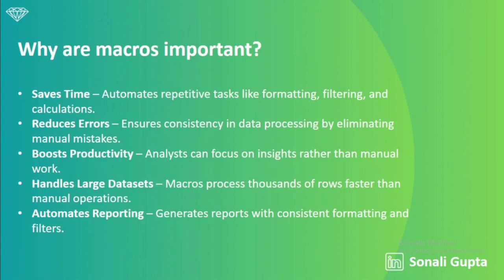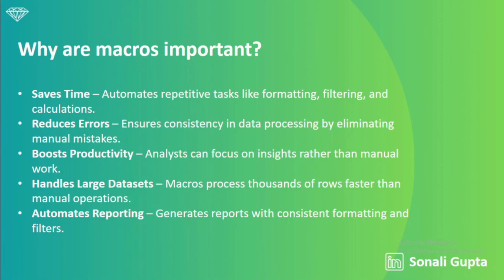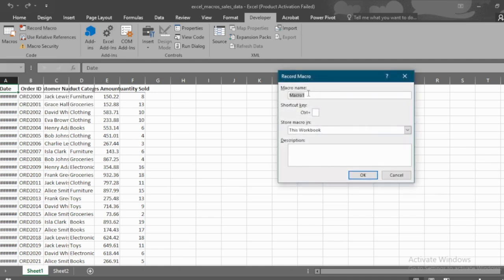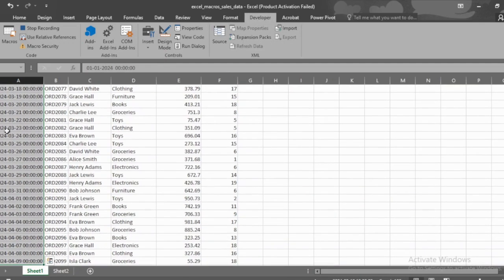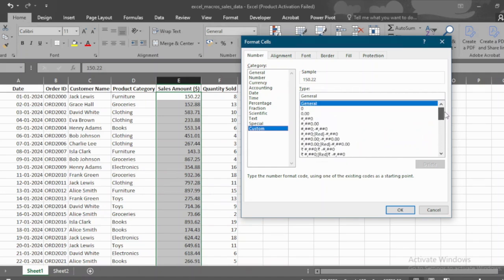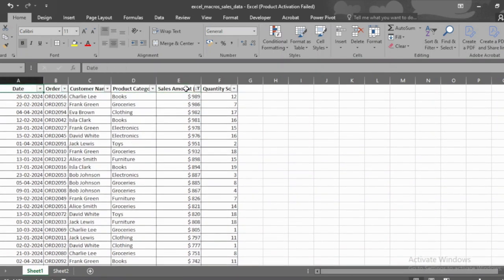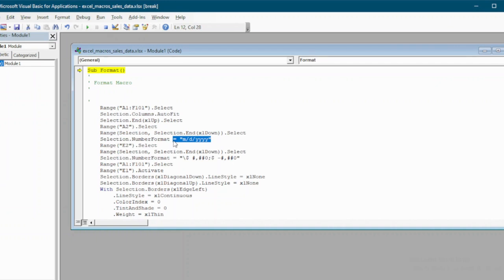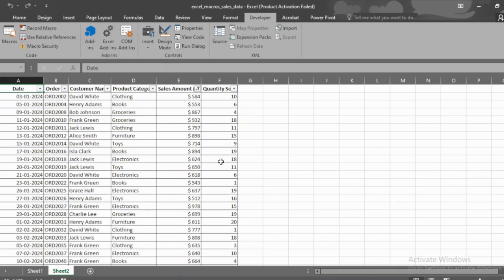Excel for Data Analysis: Practical Examples Series | Part 10 – Automation with Macros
This is the Part 10 of the Excel for Data Analysis: Practical Examples Series.

Part 10 – Automation with Macros

In this part, I explained what macros is why it is important for data analysis, and how we can use it effectively from our practical example.

00:00 What is Macros?
00:37 Why Macros are important?
01:34 Automating a Sales Report
05:03 Running the Macros